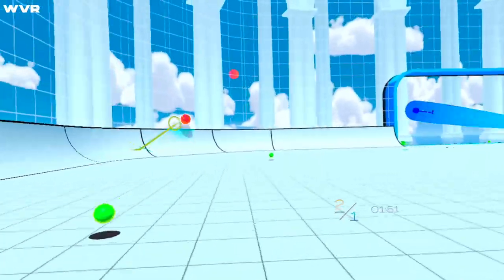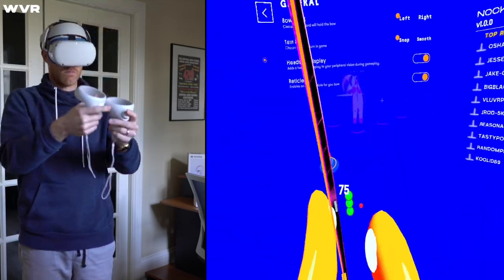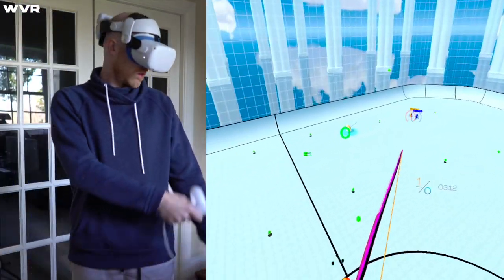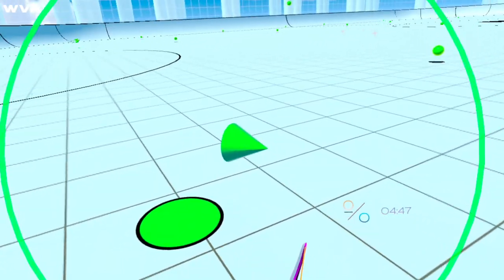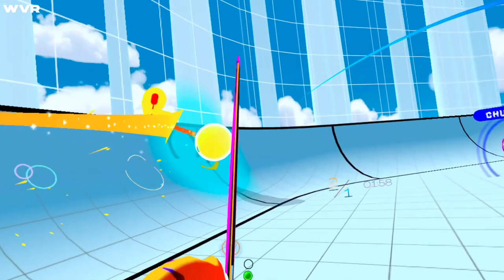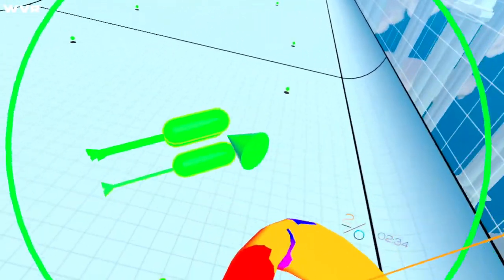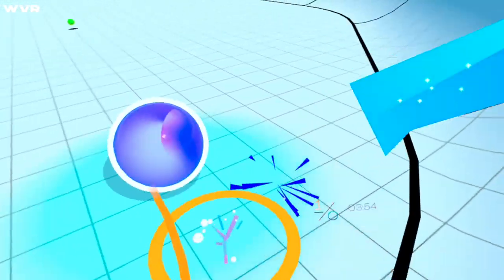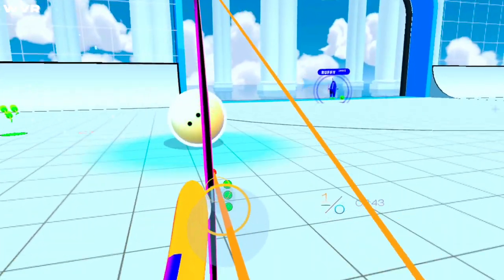How To Play Nock Quest 2: Beginners Guide, Tips and Tricks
A quick beginners guide and tutorial for Knock, now out on the Meta Quest 2. Tips and tricks to make you better in Knock, the rocket league of VR.

0:00 - Intro
0:15 - Choosing Your Bow Hand
0:26 - How to move in Nock
0:40 - How to jump and double jump in Nock
0:50 - Nock bow guide and tips
1:41 - Nock Pro tips and tricks

Quest Quickie is your fast stop for oculus meta quest news, games, updates and more. Video content focusing on the Meta Quest universe. No I will not say that dreaded M word.